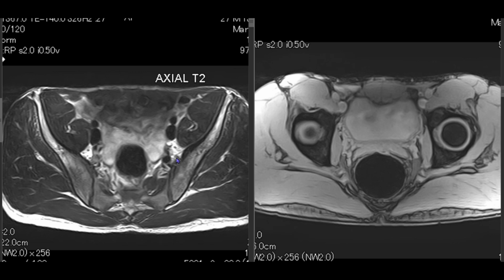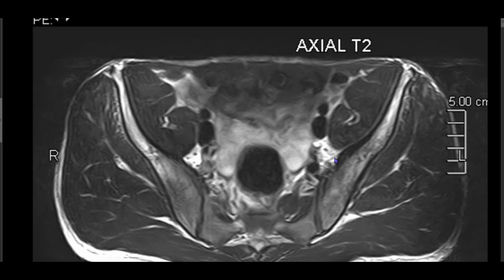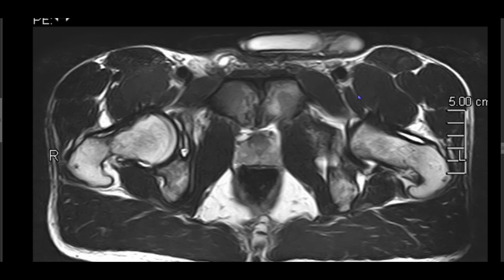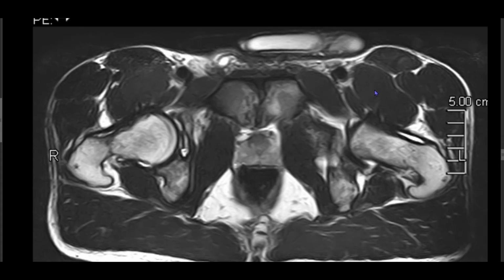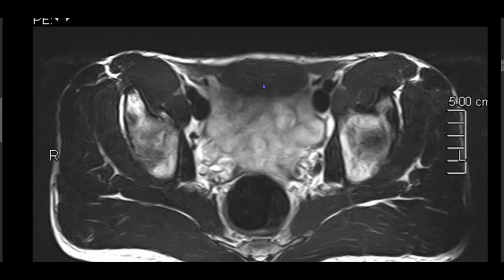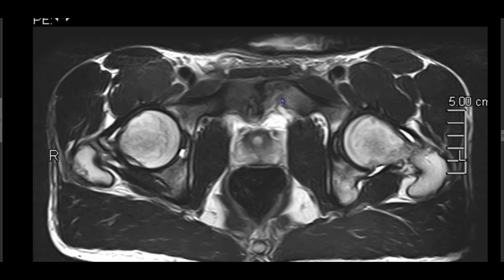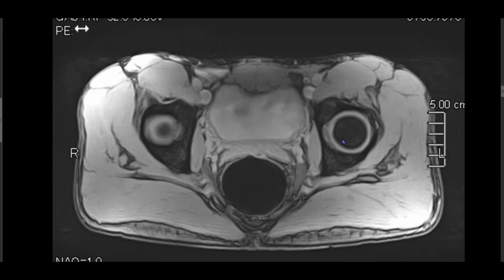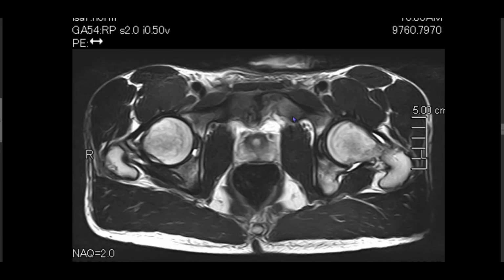Groin Injury in an Elite Athlete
Here I will be discussing a case of acute right sided groin injury in an international football player. I will be discussing how to diagnose anterior inguinal wall dehiscence , which occurs usually in acute settings.